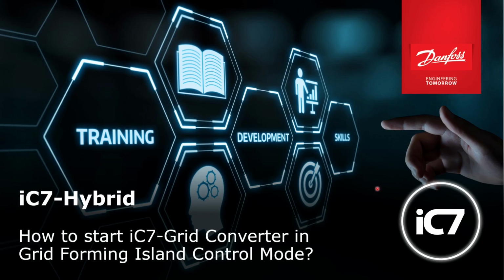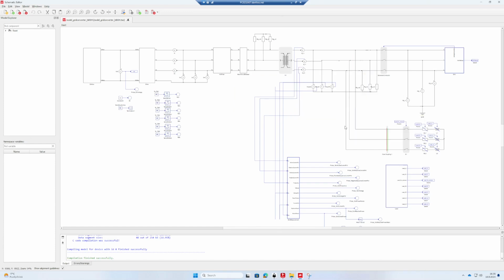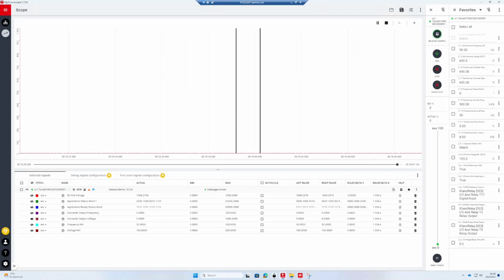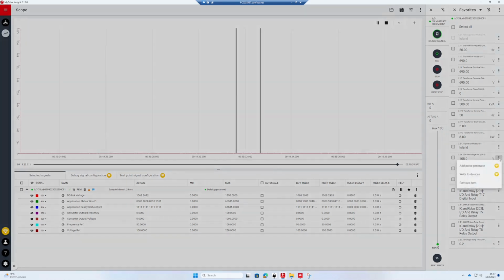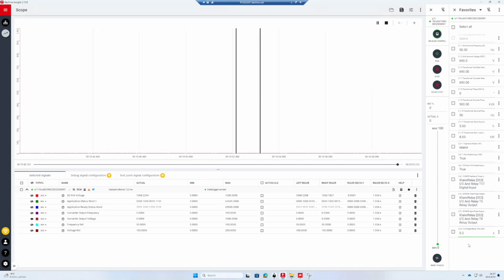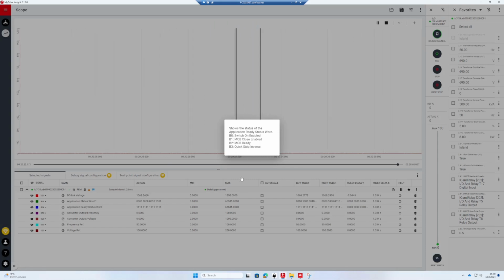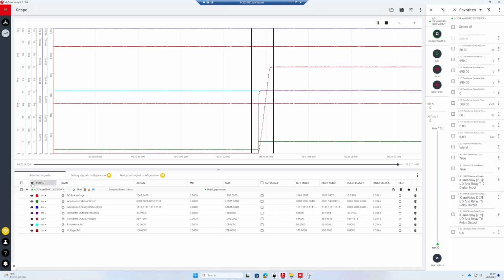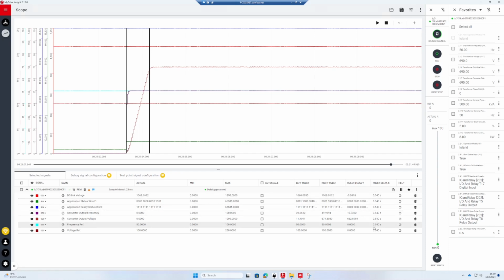How to start iC7-Hybrid Grid Converter application software in Grid Forming Island Mode?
This video explains how to use MyDrive® Insight to start iC7-Hybrid Grid Converter application in Grid Forming Island Control Mode of iC7-Hybrid Grid Converter.

Grid Converter application software is dedicated to grid forming, advanced grid control and bi-directional AC/DC power conversion. Grid Converter is an ideal solution for smart grid applications such as:
- Micro grid forming
- AC-coupled energy storage
- Shaft generator
- DC power supply for hydrogen electrolysis
- And other flexible AC/DC power conversion applications.

It covers topics related to commissioning and how to use certain application features. Whether you are a beginner or an expert, this playlist has everything you need to become a pro with the Danfoss iC7-Hybrid.